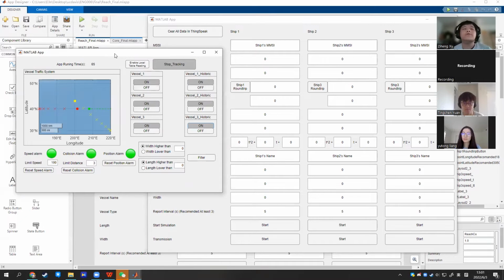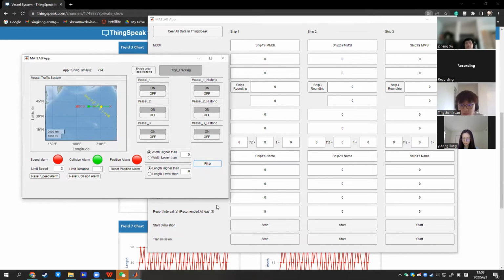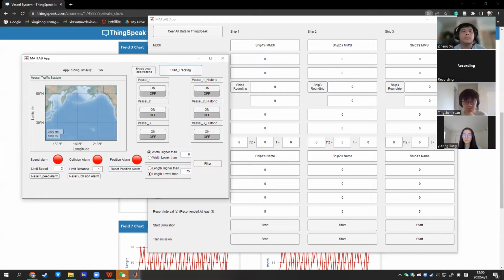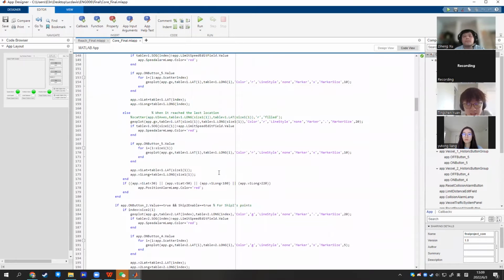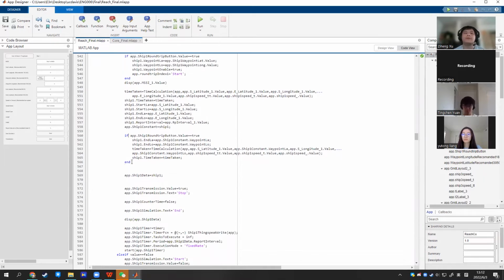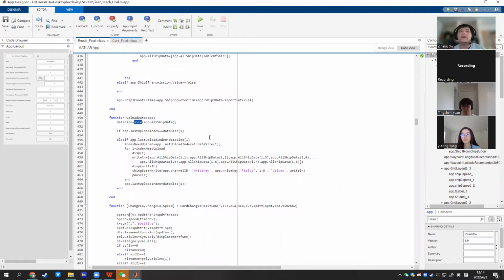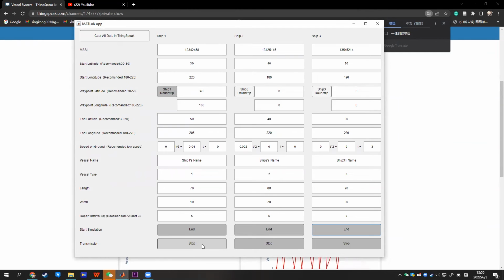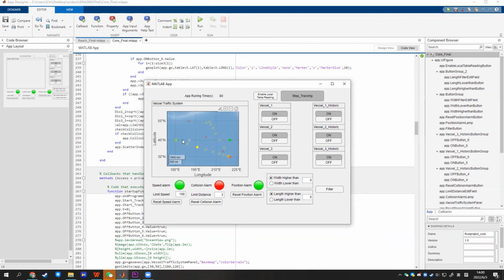ENG6 Final 2022 Spring - Group 27 Vessel Traffic System